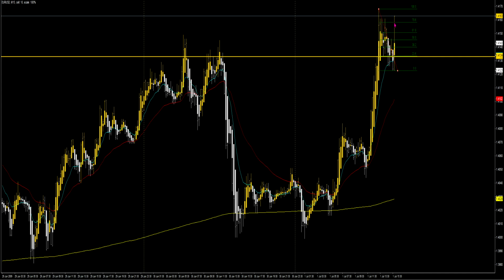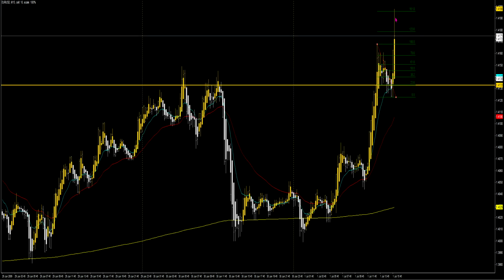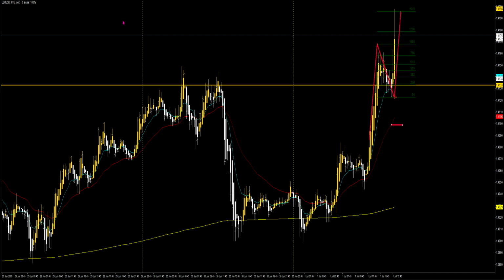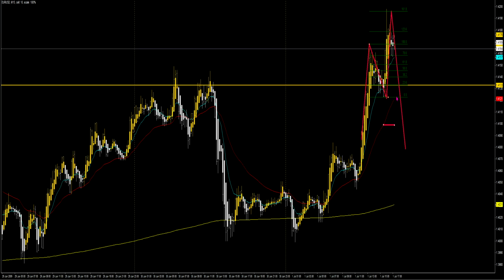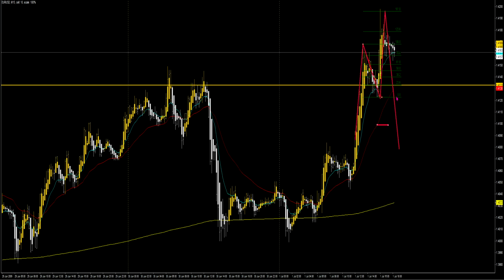master trader course 12 part 3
The Four-Video Series
The Master Trader Course Part 12 - Fibonacci Trap consists of four comprehensive videos, each dissecting different aspects of this intriguing setup. These videos provide valuable insights into recognizing liquidity sweeps, identifying potential entry points, and executing the setup precisely. A deep understanding of these videos is pivotal to mastering the Fibonacci Trap.